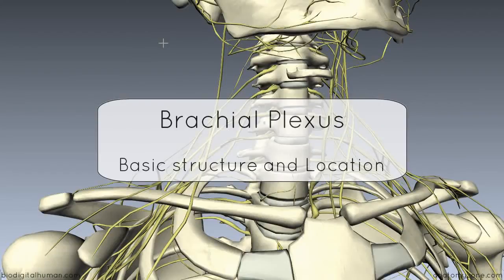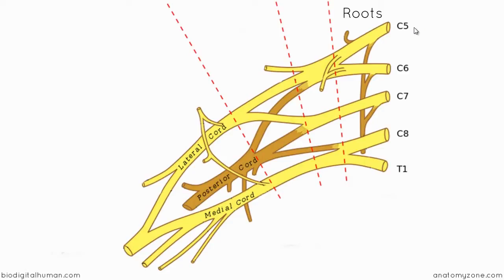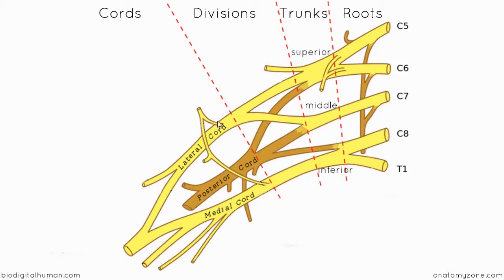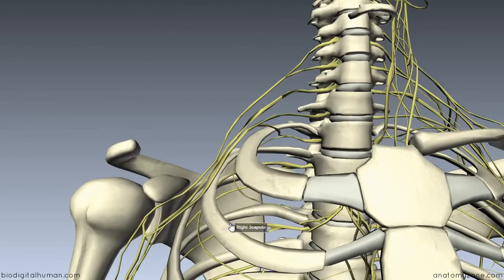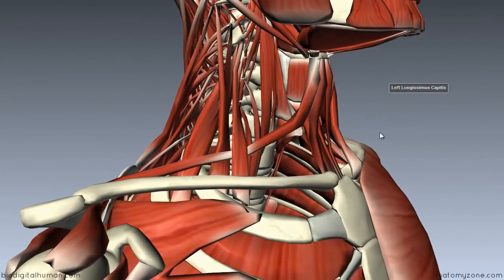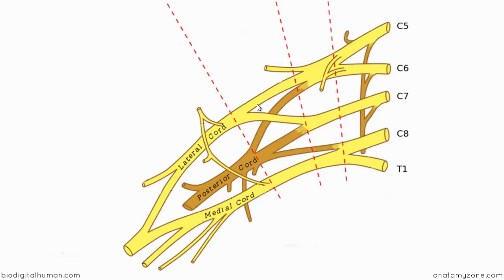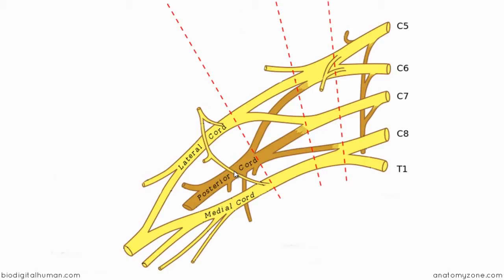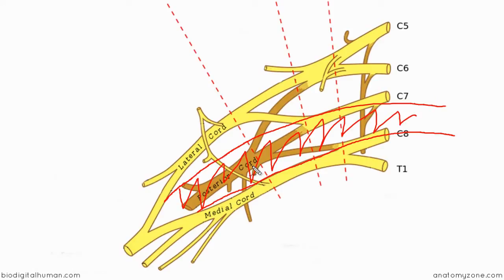Brachial Plexus 3D Anatomy علي الزلزلي 2015